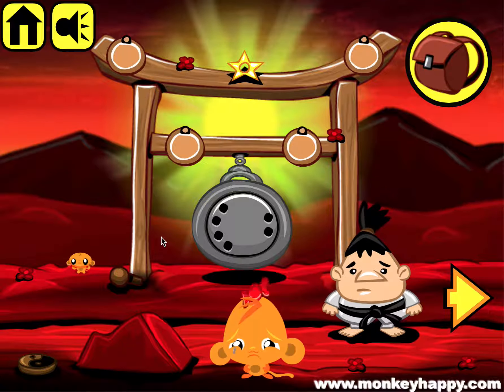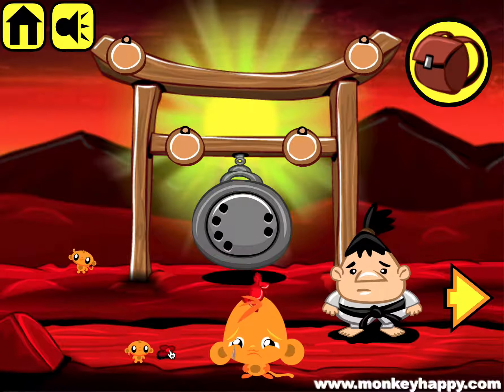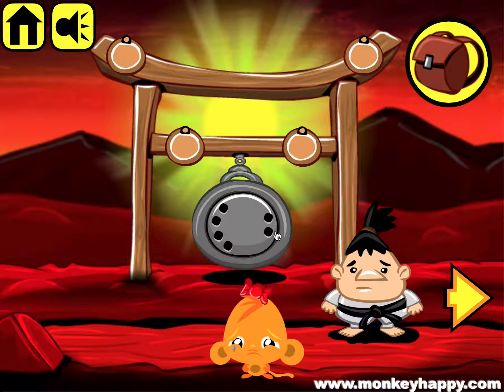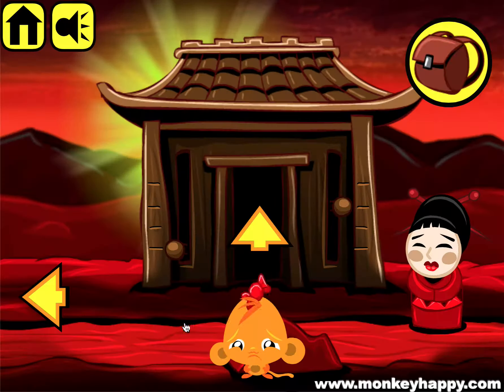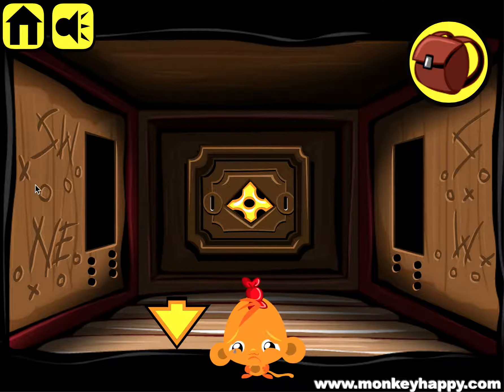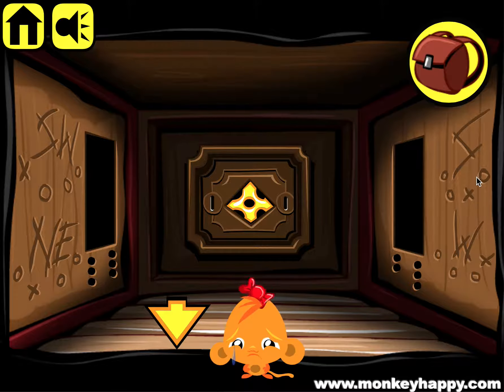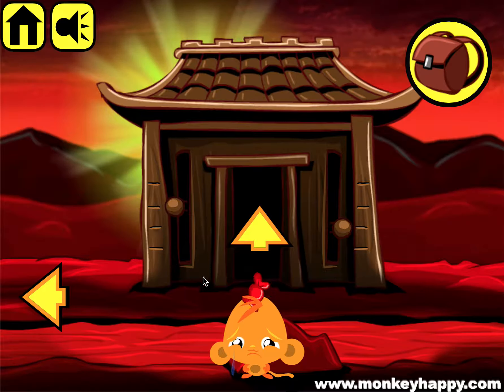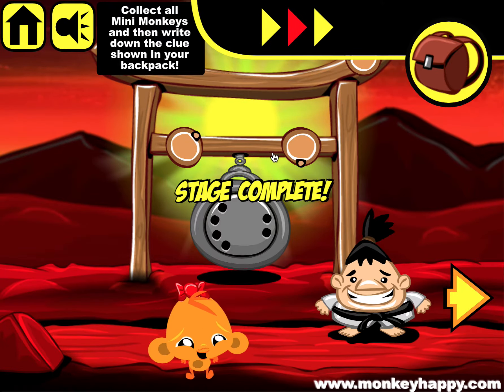MonkeyHappy.com Stage 111 Walkthrough Hints Pencilkids